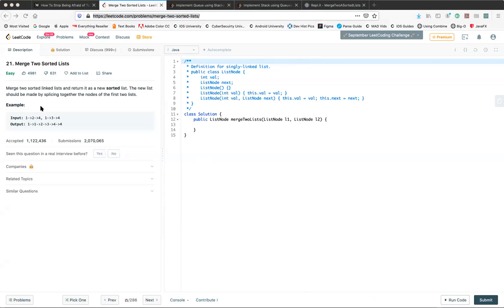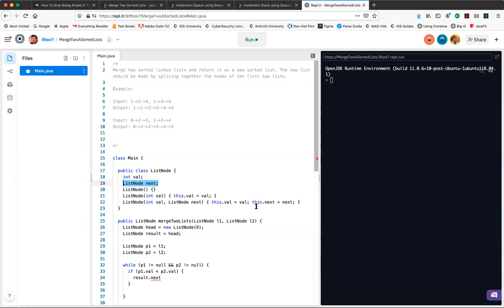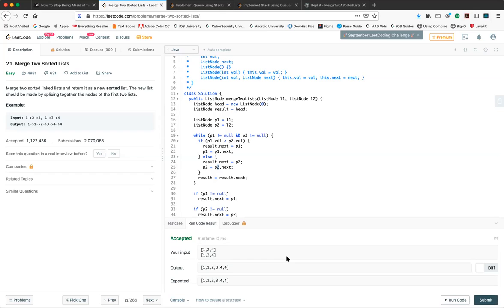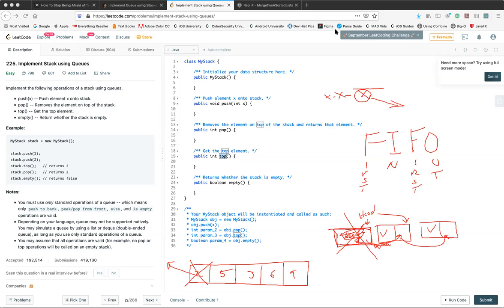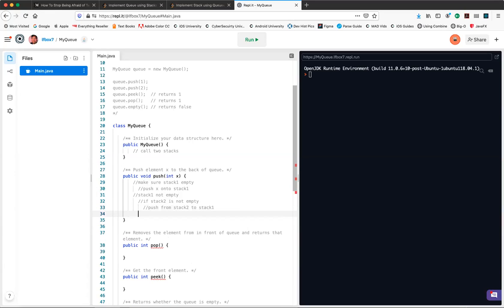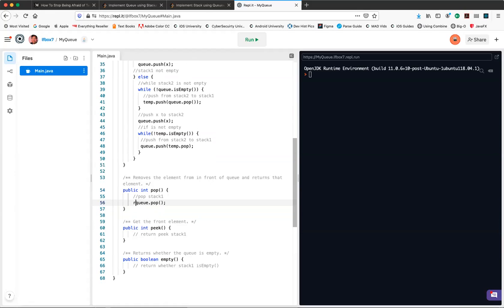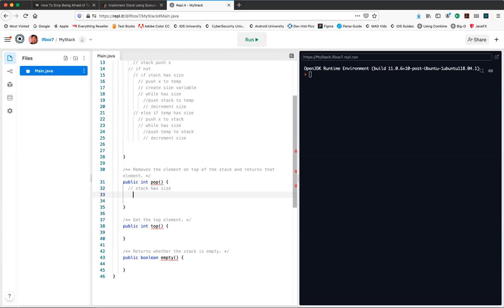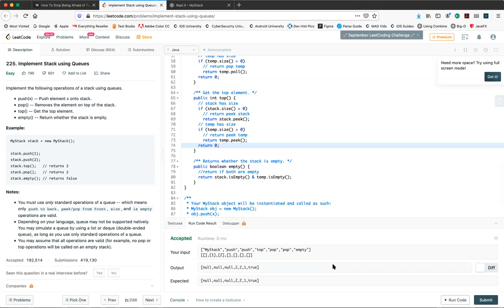Data Structures (9-28-2020)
During this work shop we worked to solve three programming problems in Java, using the UMPIRE problem solving technique:

    Implement Queue using Stacks
    Implement Stack using Queues